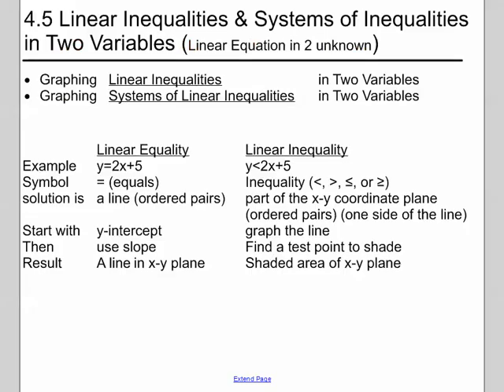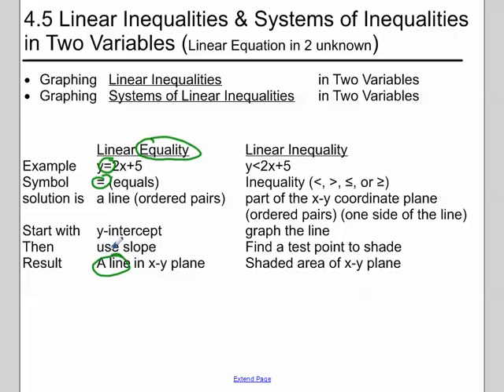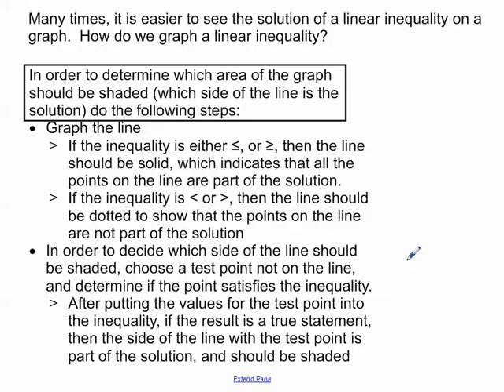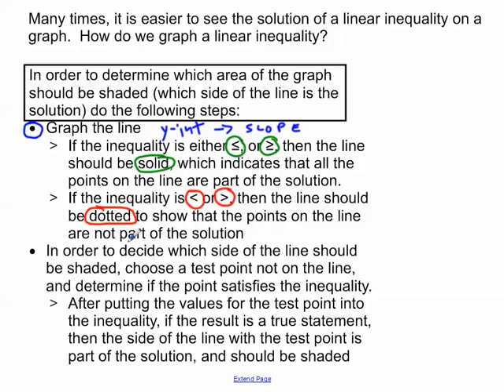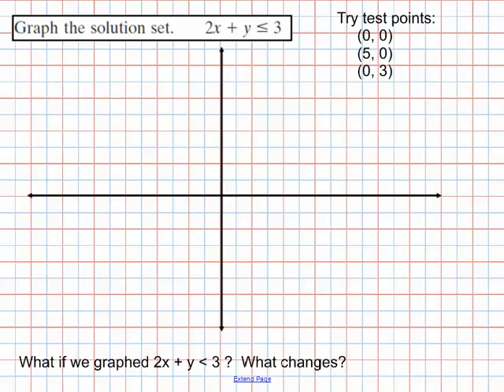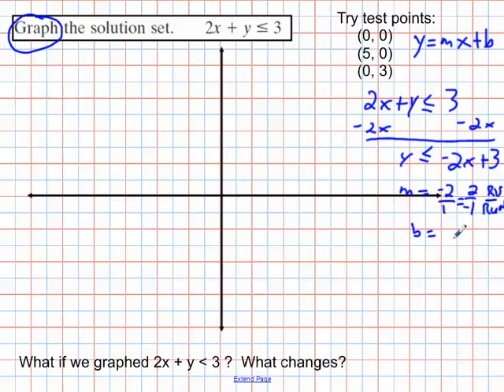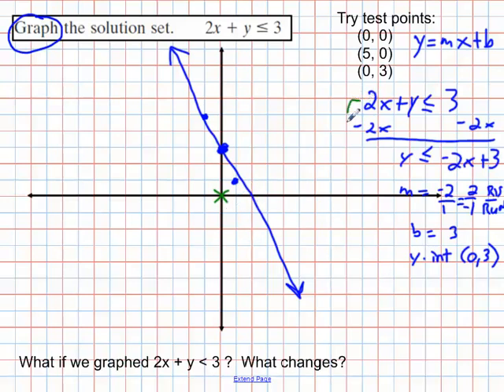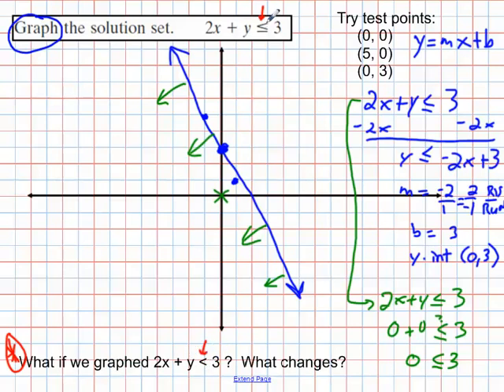4 5 A Lin Ineq Intro One Ineq 2014 08 25 11 41 20